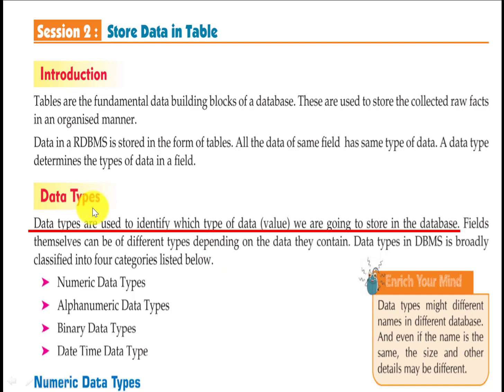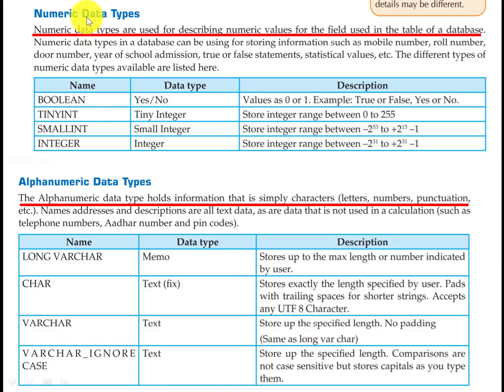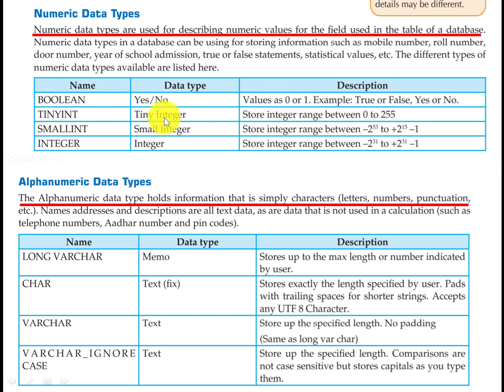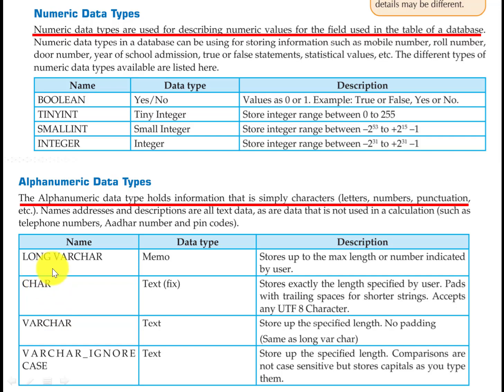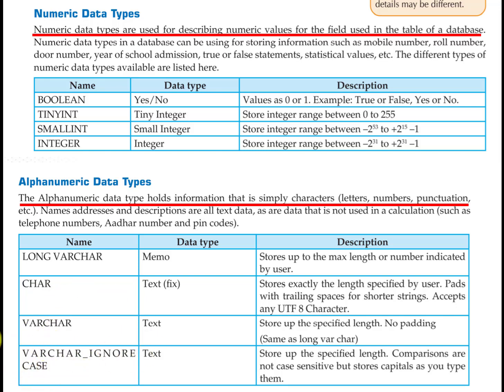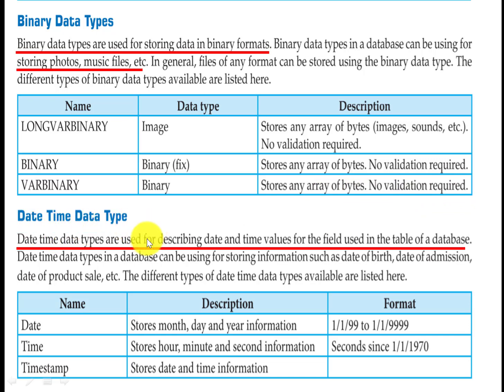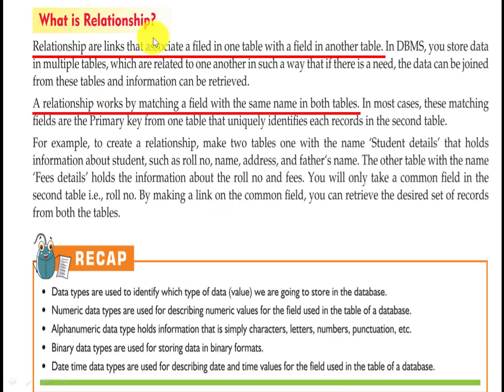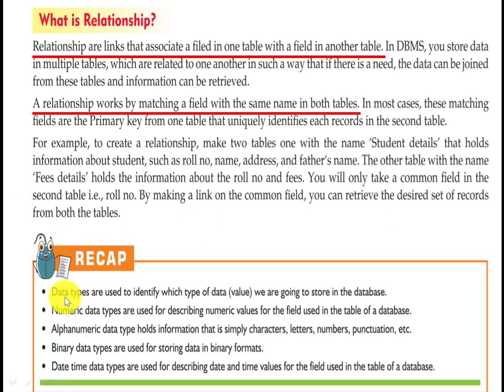Class 10 Subject: Information Technology Part-B Unit-3 DBMS Part - 2